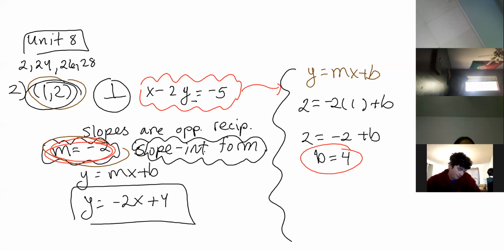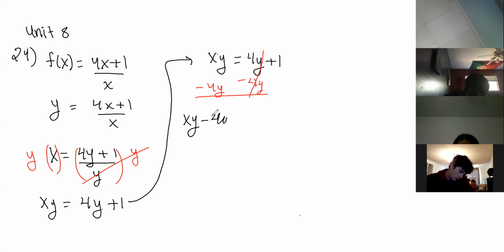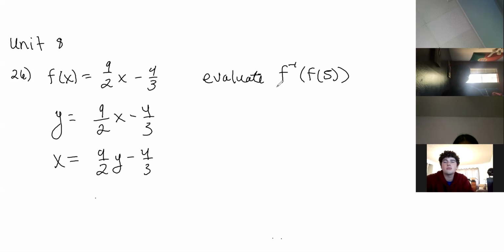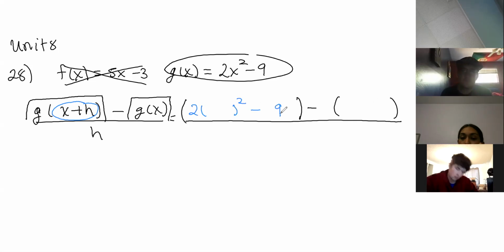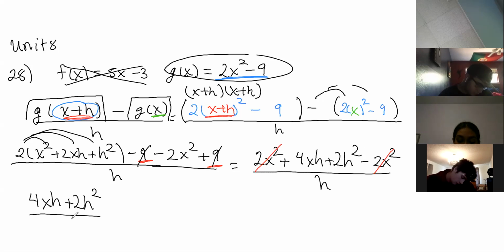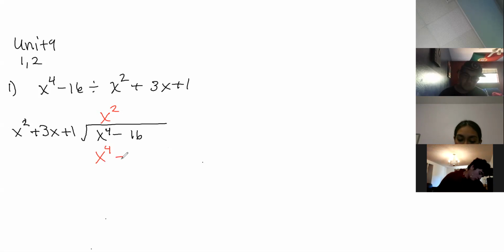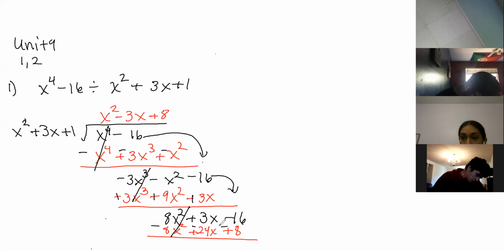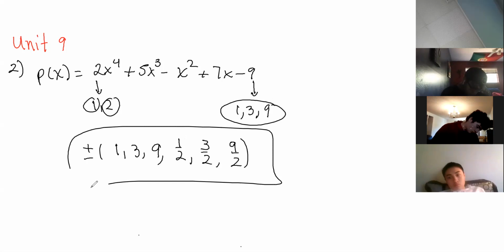Adv Math 5/7/20 Zoom Mtg.